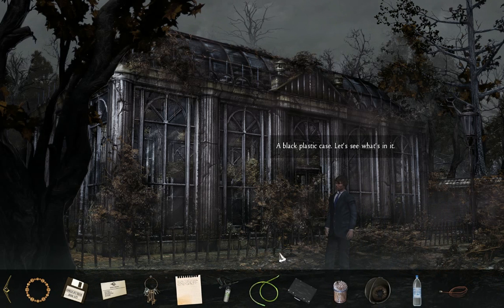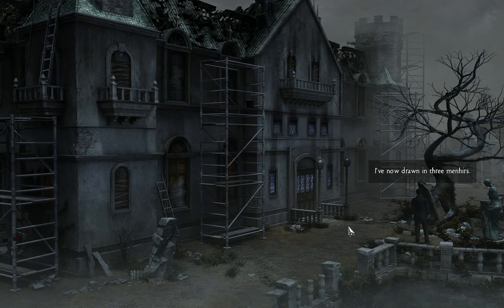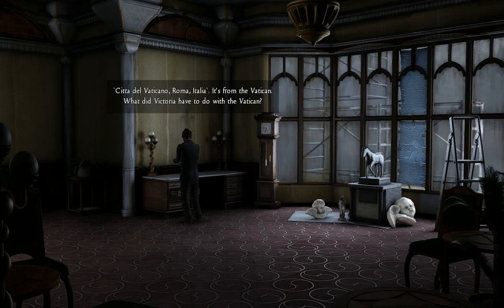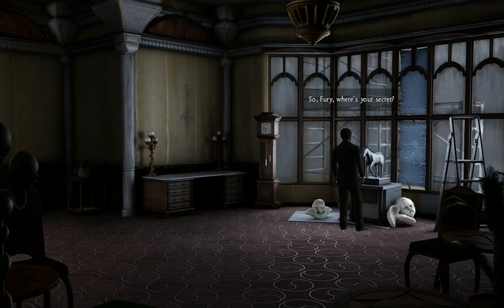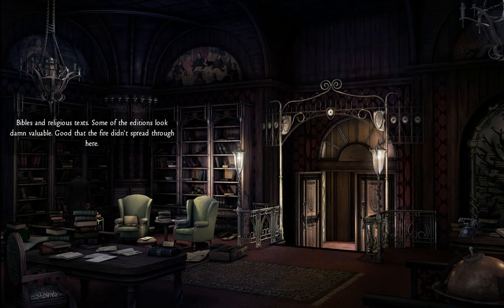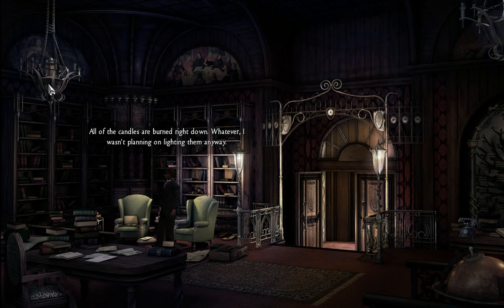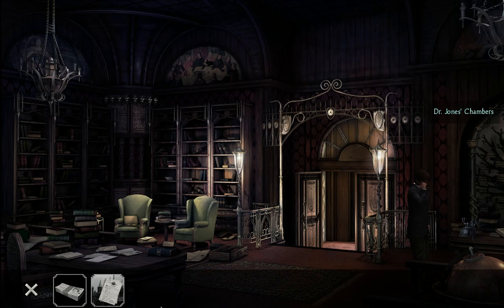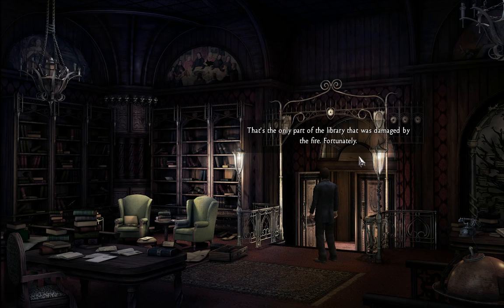Black Mirror 3: Final Fear Walkthrough Part 27 - The Chaos of Books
Complete longplay walkthrough of Black Mirror 3: The Final Chapter, adventure game by Cranberry Productions (2010/2011)